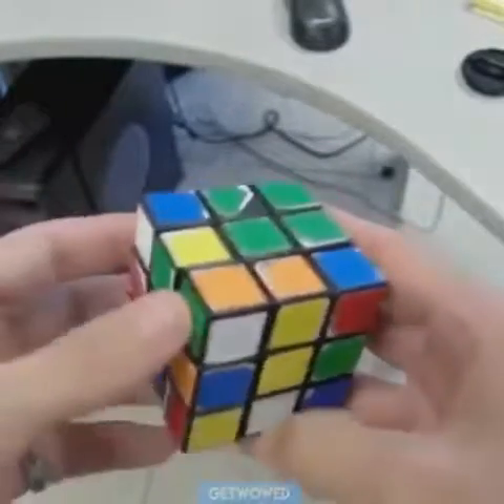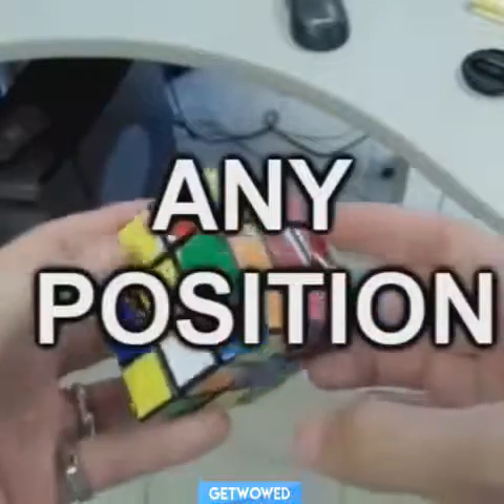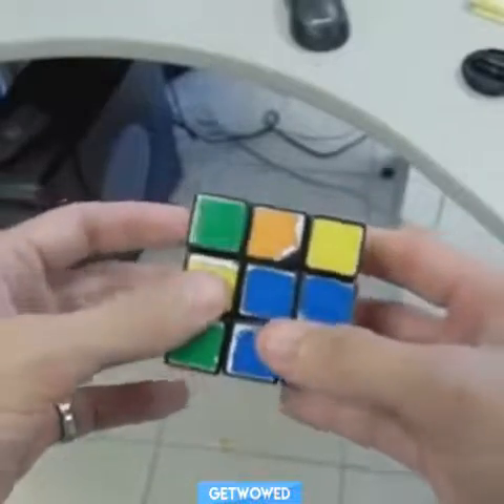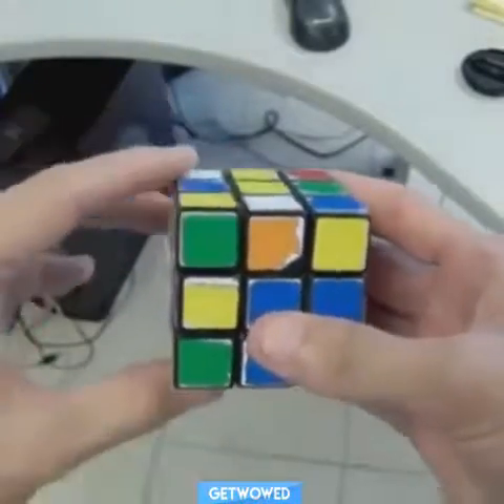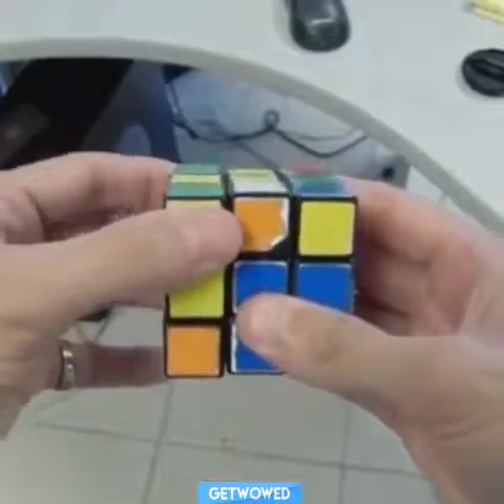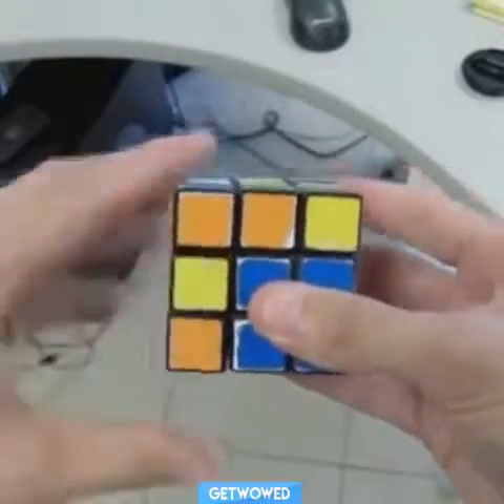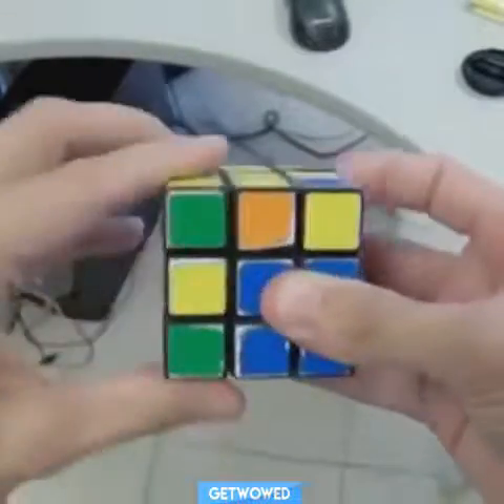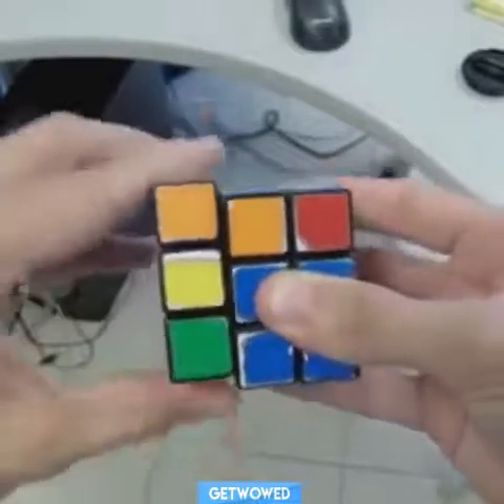Como resolver un cubo rubik con 2 movimientos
Goatwow